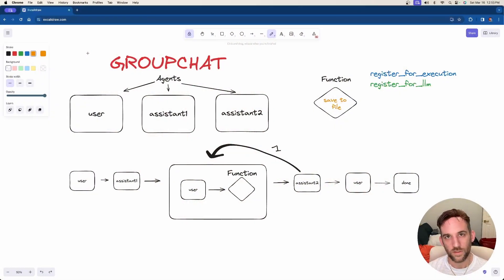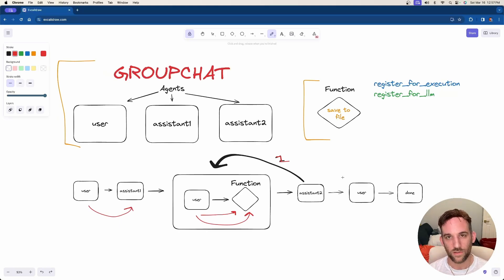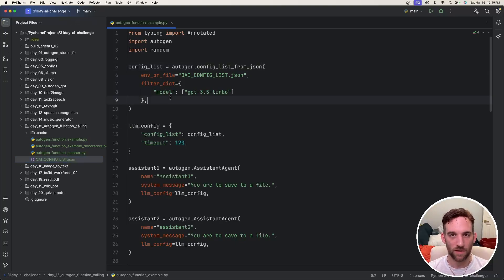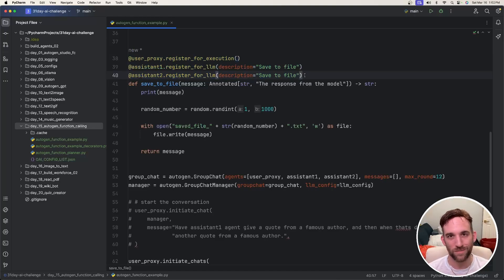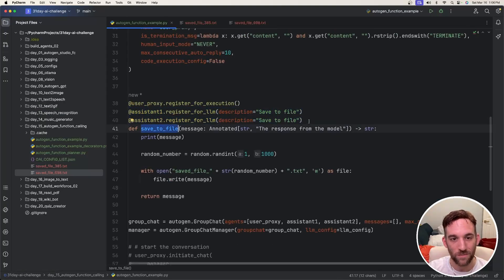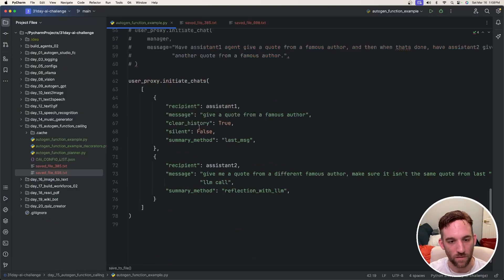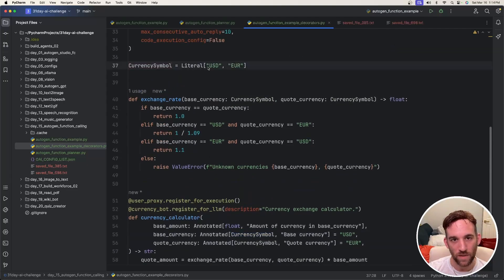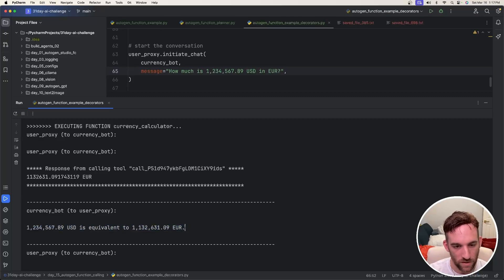How to Use Functions in AutoGen Tutorial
Hello and welcome to Day 18!  Today we are going over function calling a little more in depth so we can understand exactly how they work!  This is a tutorial on function calling in AutoGen, let's do it!

📖 Chapters:
00:00 Intro
00:16 Drawing Explanation
02:39 Start Coding
05:51 First Example
08:48 Second Example
09:40 Outro